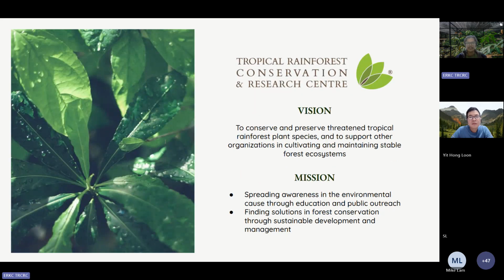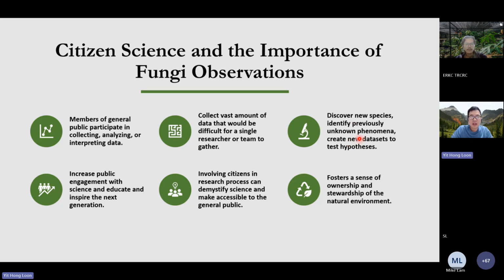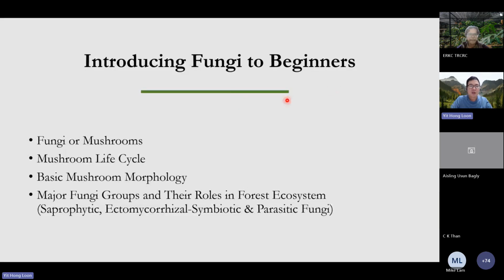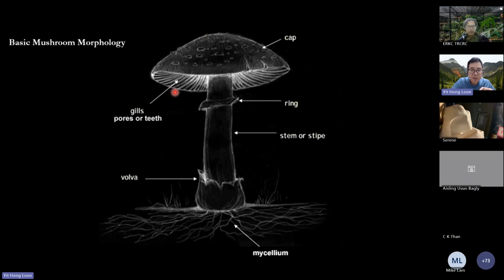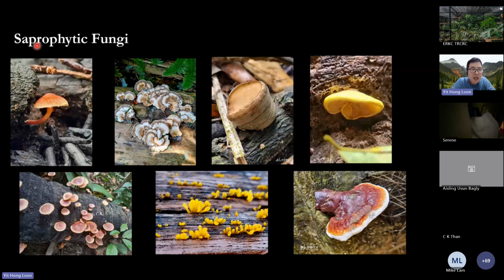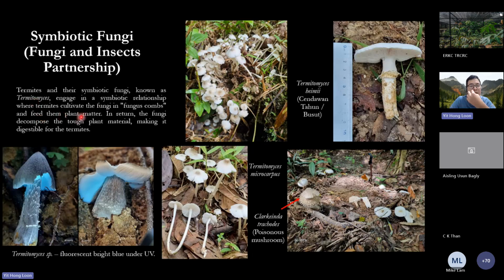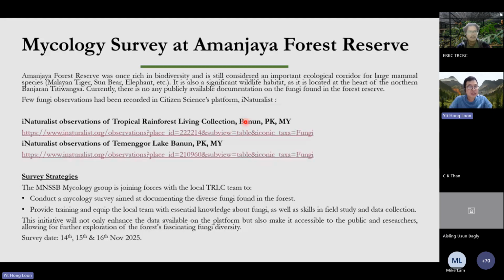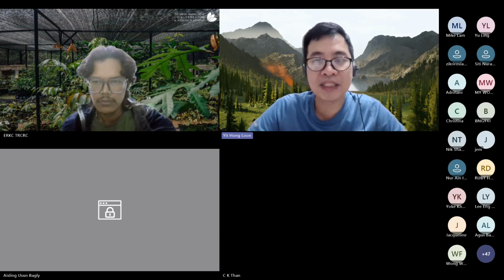MNS Mycology x TRCRC: Introduction to Mycology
🎙 Title: 𝗜𝗻𝘁𝗿𝗼𝗱𝘂𝗰𝘁𝗶𝗼𝗻 𝘁𝗼 𝗙𝘂𝗻𝗴𝗶 𝗮𝗻𝗱 𝗜𝘁𝘀 𝗥𝗼𝗹𝗲 𝗶𝗻 𝗙𝗼𝗿𝗲𝘀𝘁 𝗘𝗰𝗼𝘀𝘆𝘀𝘁𝗲𝗺𝘀
📅 Date: 𝗧𝗵𝘂𝗿𝘀𝗱𝗮𝘆, 𝟲 𝗡𝗼𝘃𝗲𝗺𝗯𝗲𝗿 𝟮𝟬𝟮𝟱
🕗 Time: 𝟴:𝟬𝟬 𝗣𝗠 - 𝟵:𝟭𝟱 𝗣𝗠 (𝟭 𝗵𝗼𝘂𝗿 𝟭𝟱 𝗺𝗶𝗻𝘀)
💻 Platform: 𝐌𝐢𝐜𝐫𝐨𝐬𝐨𝐟𝐭 𝐓𝐞𝐚𝐦𝐬
👤 Speaker: 𝗟𝗼𝗼𝗻 (𝗠𝗡𝗦 𝗠𝘆𝗰𝗼𝗹𝗼𝗴𝘆 𝗚𝗿𝗼𝘂𝗽)

This session is held as part of the MNS Mycology x TRCRC Fungi Baseline Survey at TRLC-Banun, and aims to give everyone an introduction to fungi — their roles in forest ecosystems, nutrient cycling, and how they connect to our restoration work 🌿

The project is made even more meaningful as it is part of the Ministry of Finance’s Malaysia (@mof_malaysia) initiative under Belanjawan MADANI 2025, supported through @yayasansimedarbyofficial